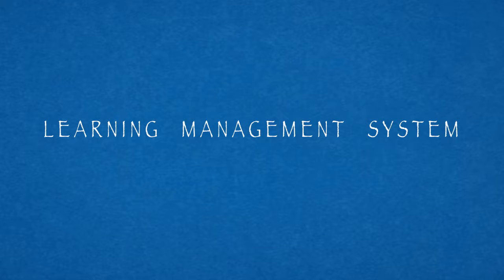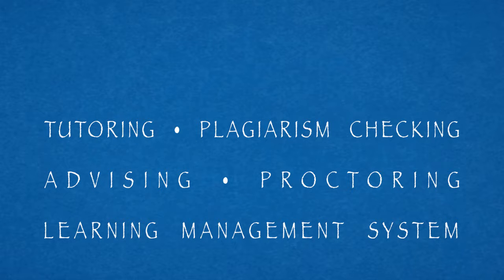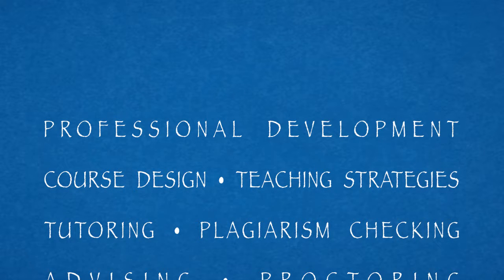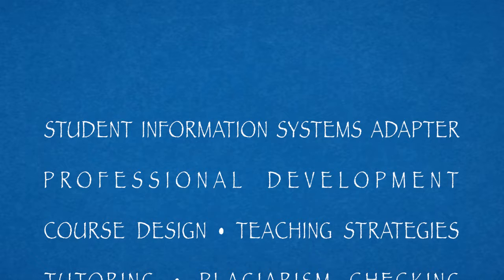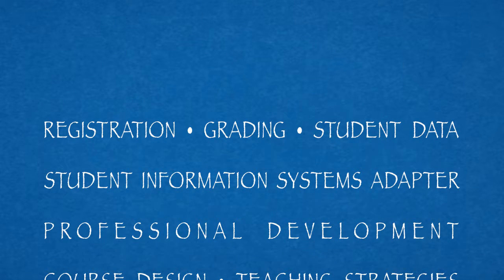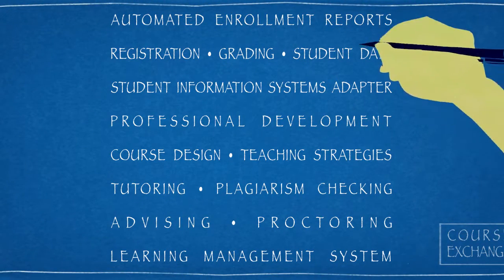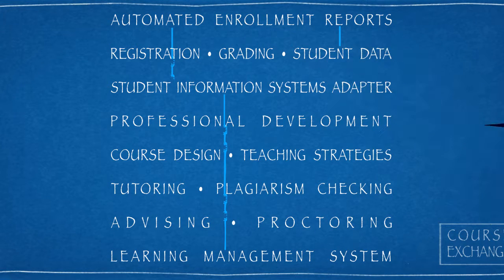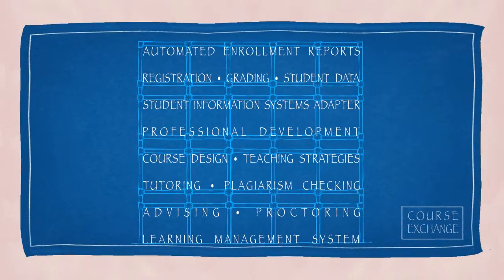Intended Consequences - Edtech explainer animation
“This Edtech explainer animation was created for education video marketing”